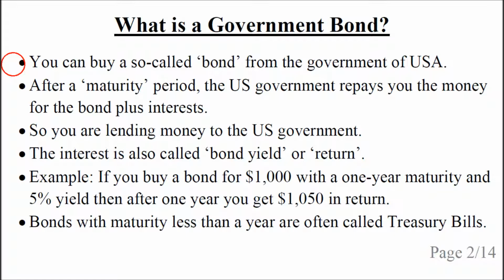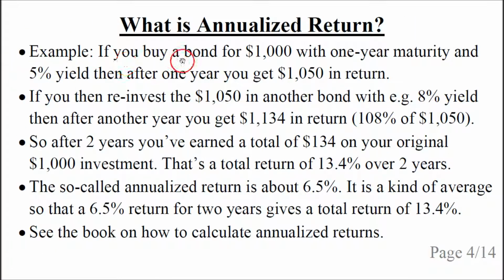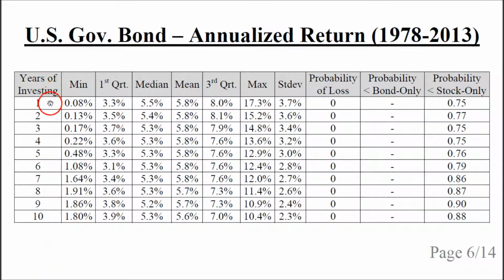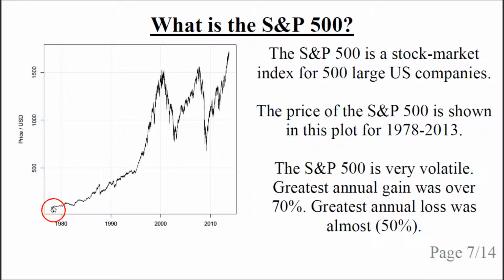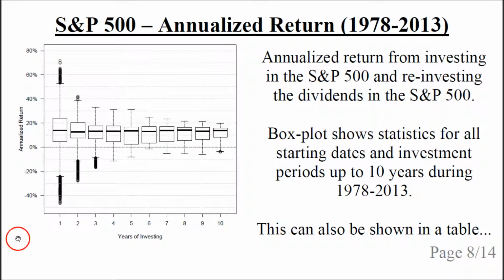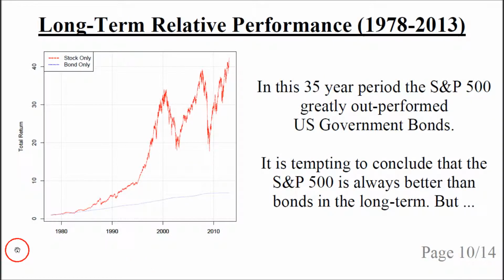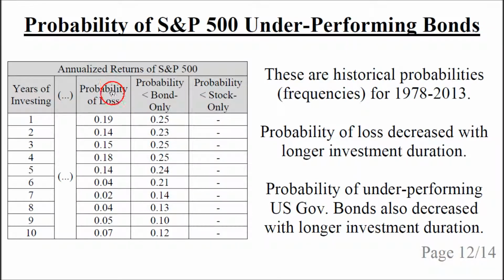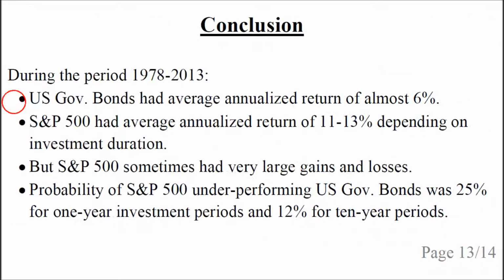S&P 500 vs. Government Bonds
Comparison of the S&P 500 stock-market index and US Government Bonds.